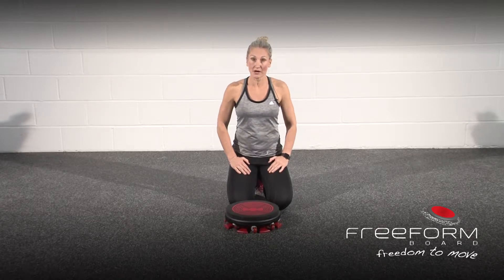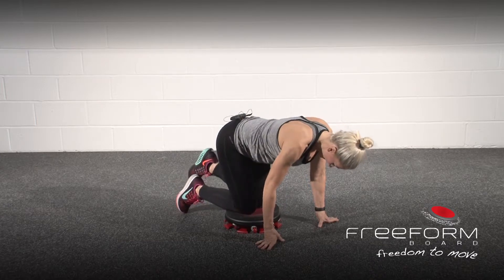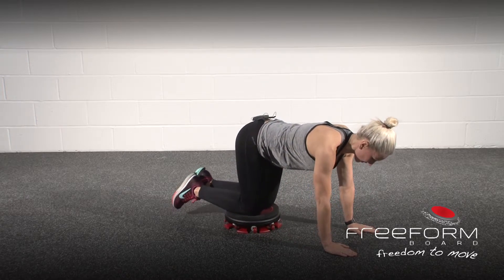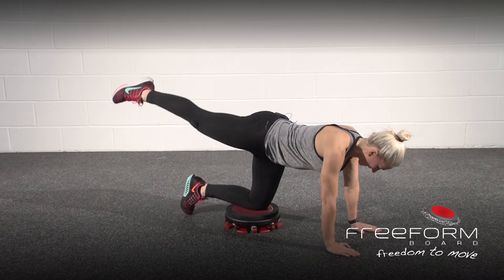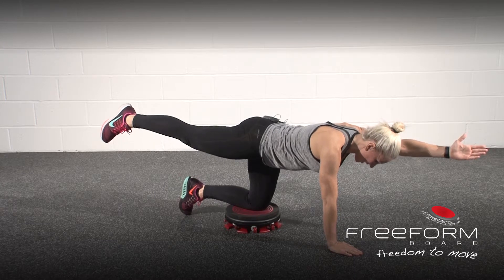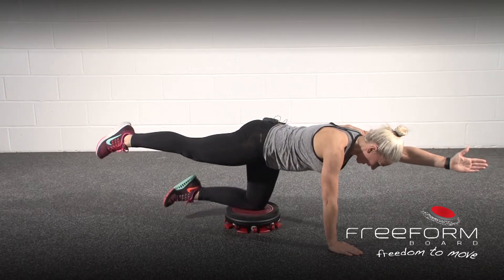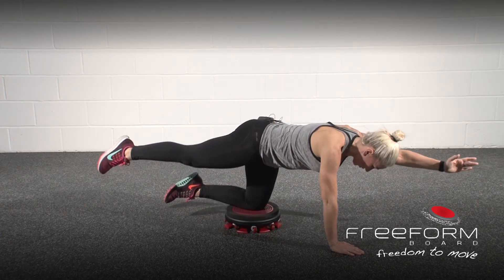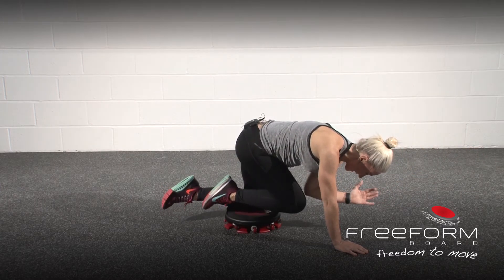FREEFORM UNSTABLE BIRD DOG